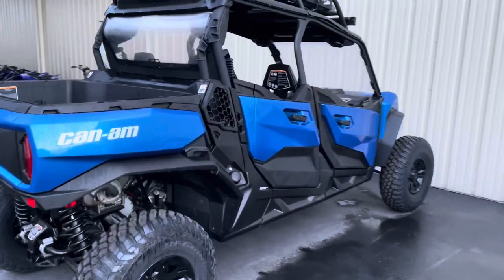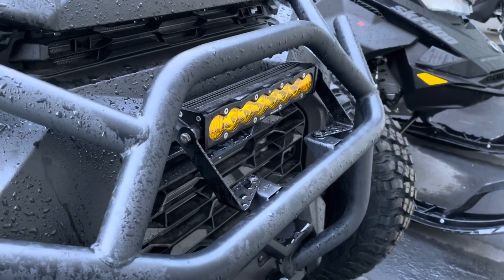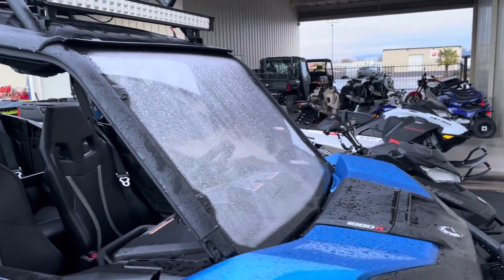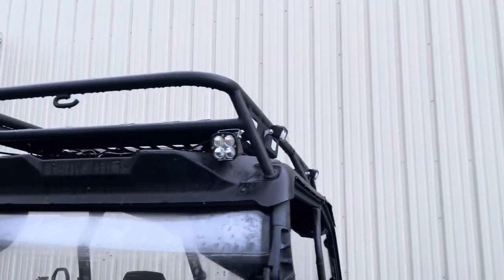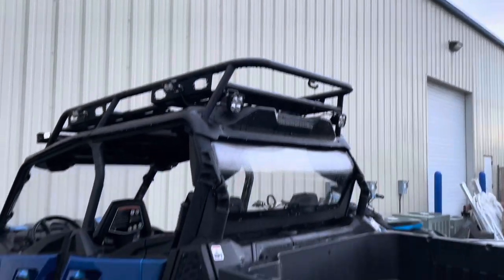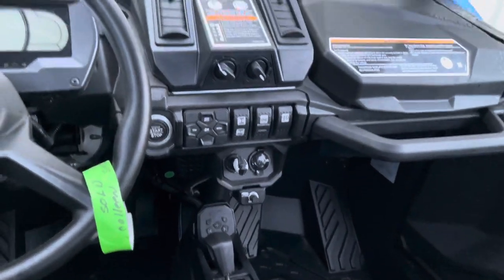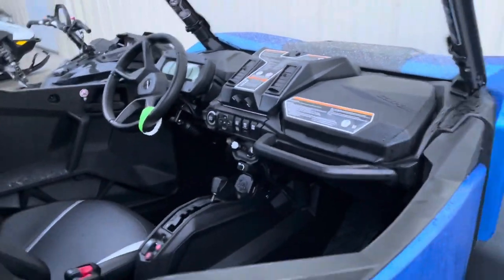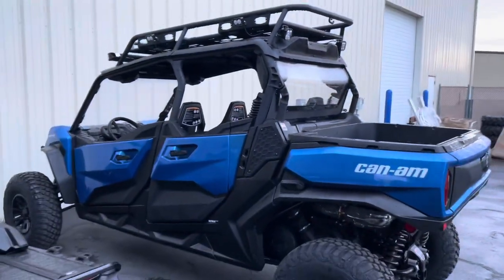2022 Can-am Commander MAX. Check out the last Build***CRAZY***Stereo, Heater, Led lights, windshield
2022 Can-am Commander XT Max 1000R walk around & review.

Enjoy the group’s riding content from here in our playground Southern Oregon. The reason I started this Channel was to express my passion for all the Industry Leading Companies that I work with everyday. I love what I do and enjoying sharing our content with you.

Water World Boat & Powersport
Dealer List:
Can-am/ Ski-doo/ Roadster/ Sea-doo
Yamaha off-road, on-road, atv, sxs, waverunner, generators
Malibu/ Axis/ Tracker/ Suntracker/ Kingfisher/ Riverhawk/ Bayliner
Aluma Trailer